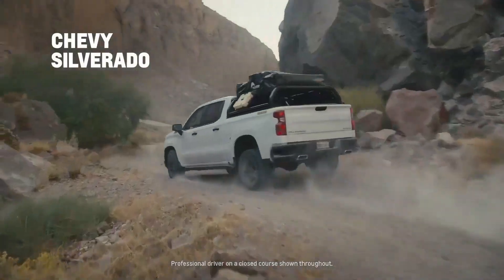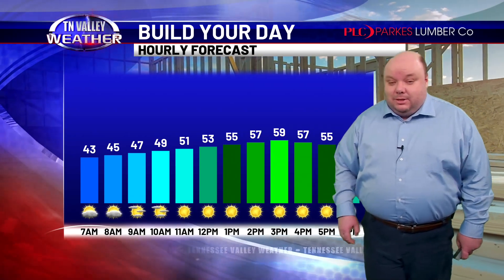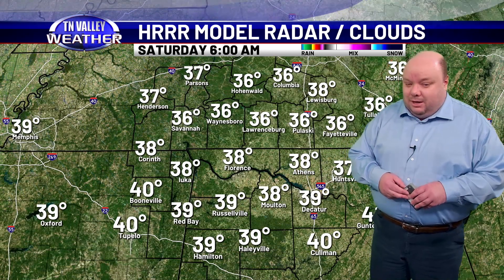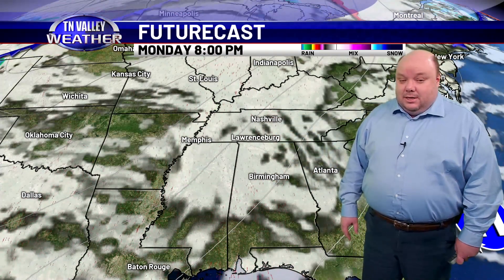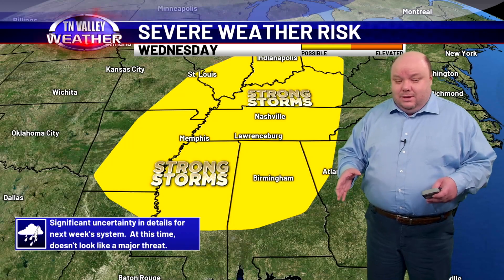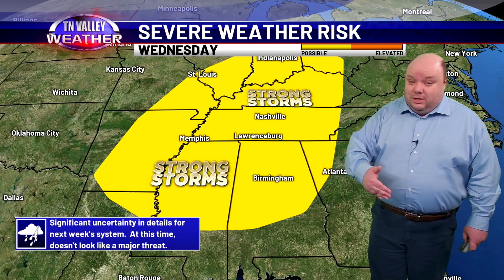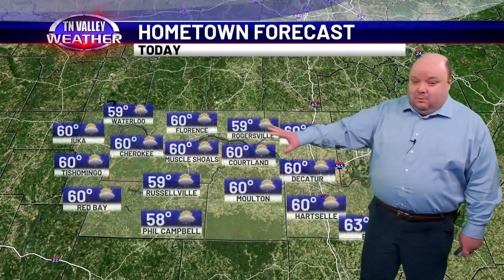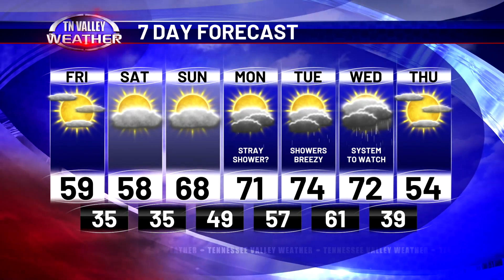February 23, 2024 - Weather Today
Fred Gossage is in the Tennessee Valley Weather Center on this Friday morning with your latest forecast update.

Tennessee Valley Weather serves Southern Tennessee, Northwest Alabama, and Northeast Mississippi with daily forecast updates and live severe weather coverage.

Always have access to Tennessee Valley Weather by downloading our free mobile application available in the Apple App Store and Google Play plus television apps for Roku, Fire TV, and Apple TV.